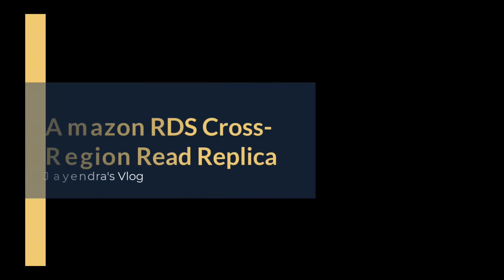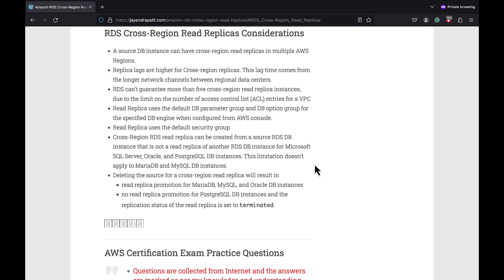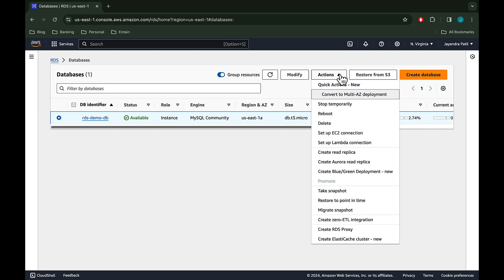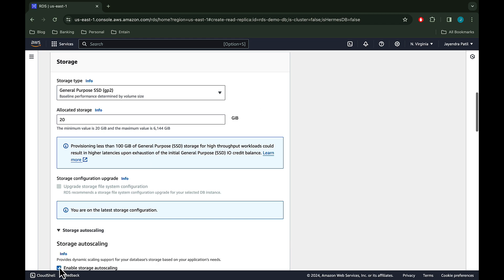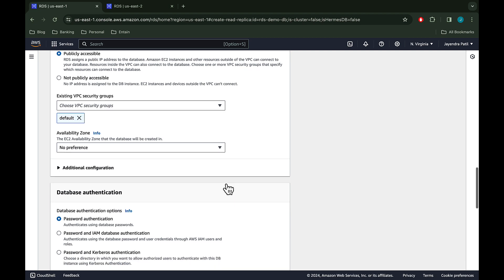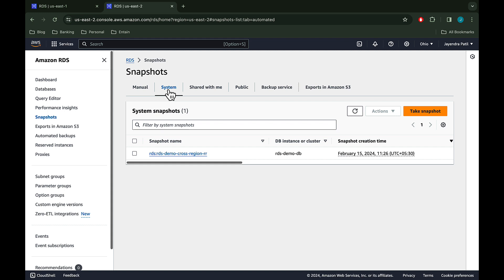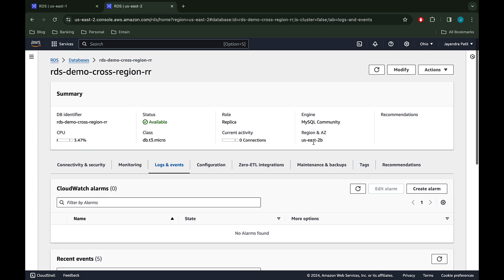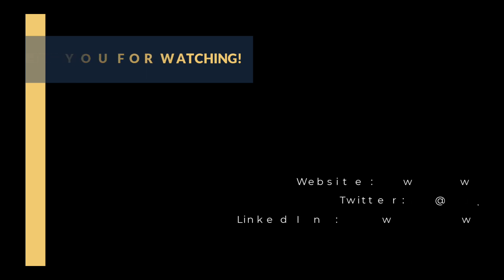Amazon RDS Cross Region Read Replica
Amazon Relational Database Service - RDS Cross-Region Read Replica creates an asynchronously replicated read-only DB instance in a secondary AWS Region.
Lets learn how to create a RDS MySQL Cross-Region Read Replica and Promote the same to a standalone instance using AWS console.

Table of Contents:

00:11 - RDS Cross-Region Read Replica Intro
02:45 - RDS Cross-Region Read Replica Demo
10:01 - RDS Cross-Region Read Replica Promotion
11:38 - RDS Cross-Region Read Replica Outro